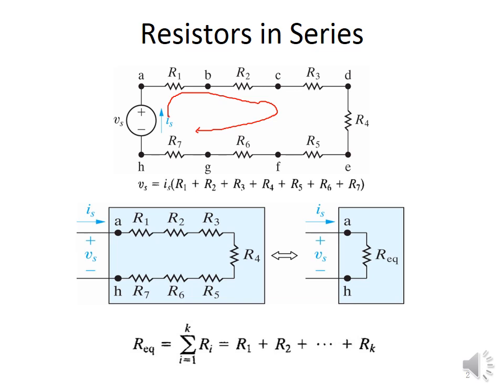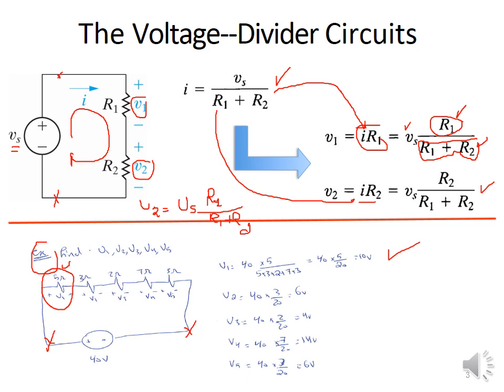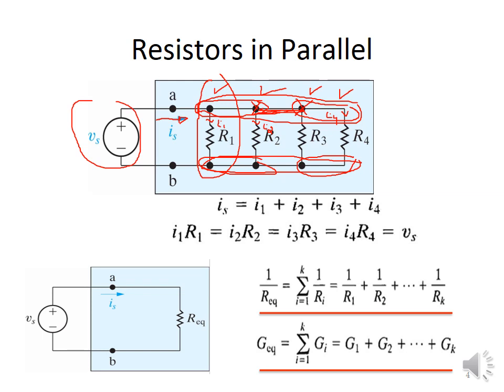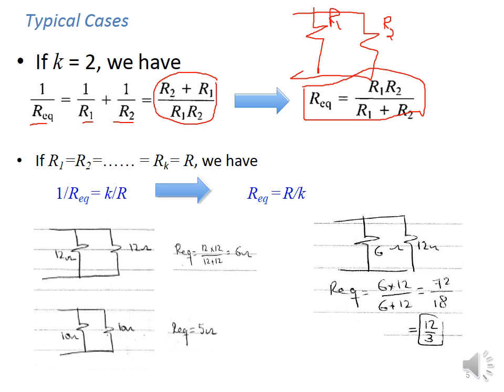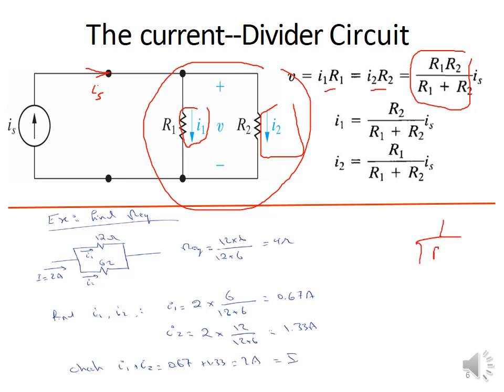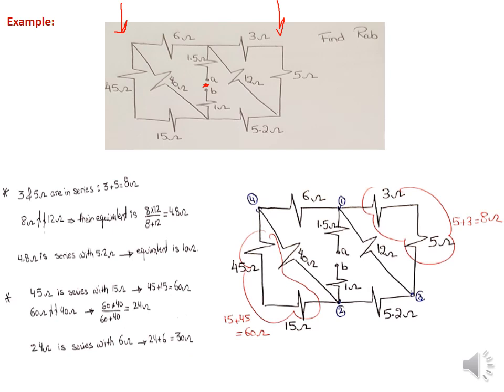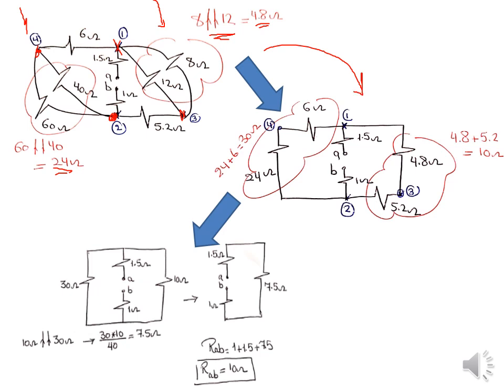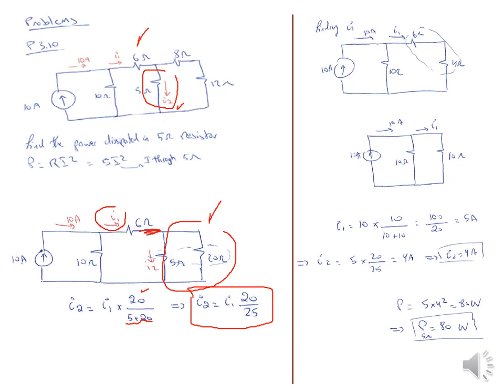Lecture 3 Requivalent Voltage and Current Dividers